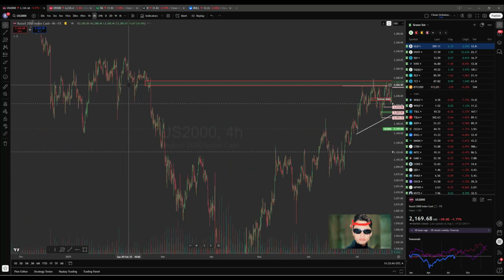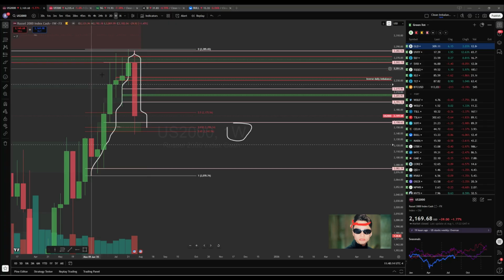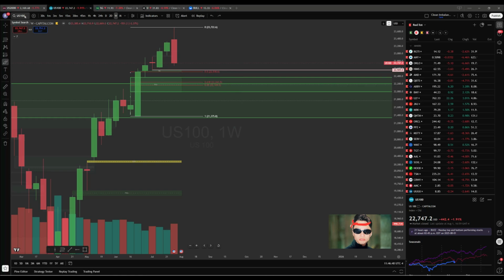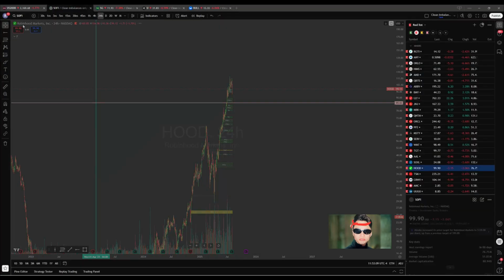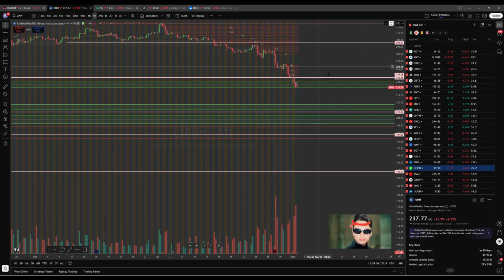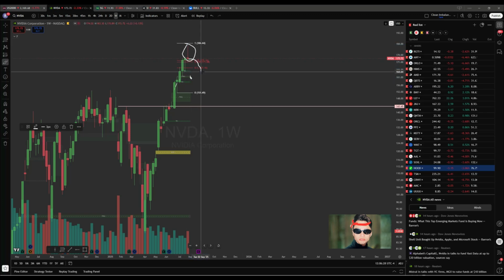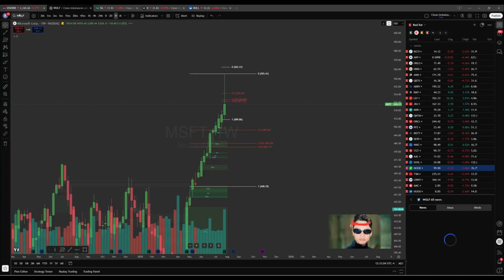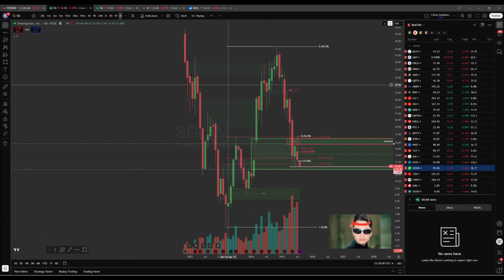Weekly Overview 8/2/2025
Retracement incoming?? Lets see..